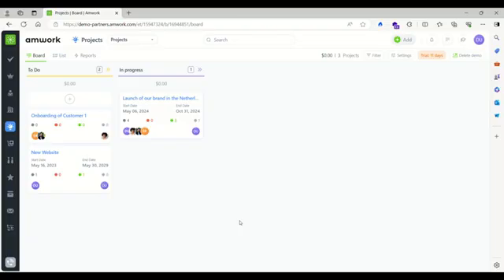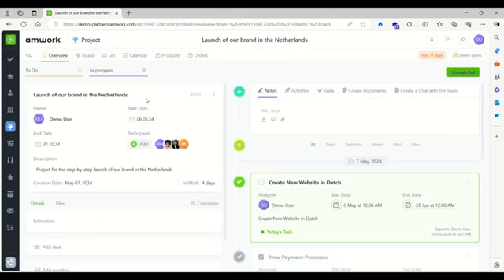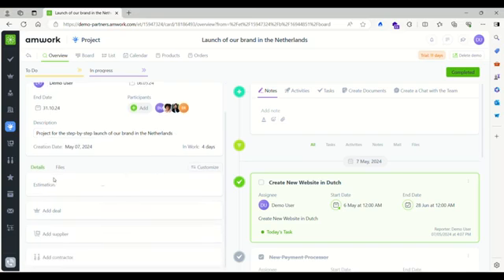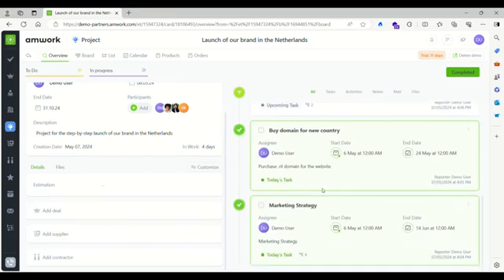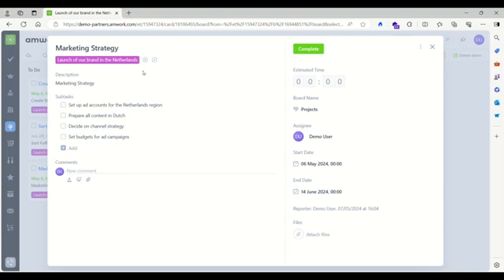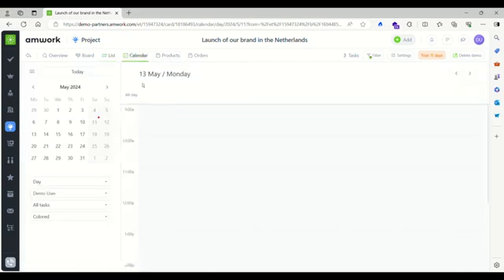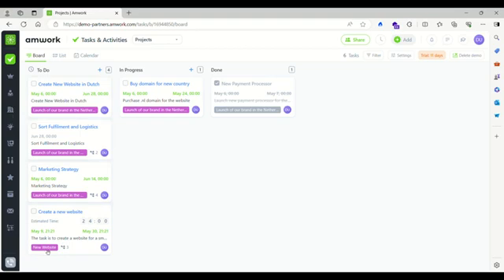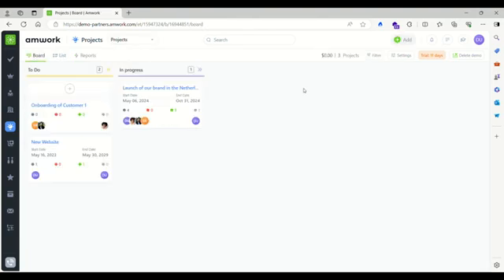Amwork Appsumo Lifetime Deal: All-in-One CRM, Project, Task, and Sales Pipeline Management Platform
**Amwork Overview**: What exactly is Amwork? Get an in-depth look at this comprehensive platform that helps you manage your CRM, projects, tasks, and sales pipelines all in one place.
**Appsumo Lifetime Deal**: We’ll dive into the benefits of this lifetime offer on Appsumo, explain the savings, and show you why this is the perfect time to grab this deal.
**Key Features of Amwork**: Discover how Amwork integrates project management, CRM functionalities, task tracking, and sales pipeline management in a single, user-friendly interface.
**How to Use Amwork**: Learn how to set up and optimize your Amwork account to handle multiple aspects of your business, from customer relationship management to closing deals faster.
**Pros & Cons**: We break down the best features of Amwork, along with some areas where it could improve, giving you a balanced perspective on the tool.

### ⚙️ **Why Amwork is a Must-Have for Your Business**
Amwork is built to cater to businesses of all sizes, offering a suite of tools that simplify managing customers, projects, tasks, and sales. By combining CRM, task management, and project management, Amwork ensures that you have a centralized platform for all your business processes.

Whether you’re leading a small business or managing a larger team, Amwork can help you boost productivity, close deals more efficiently, and keep your tasks on track.

### 🚀 **Simplify Your Workflow with Amwork**
Managing various aspects of a business can be overwhelming, but with Amwork, you can manage it all from one platform. From tracking customer relationships to handling project deadlines, Amwork’s intuitive interface ensures you stay organized and productive.

The platform’s built-in CRM lets you manage customer interactions seamlessly, while the project and task management tools help you monitor progress and meet deadlines.

### ⭐ **Why You Shouldn’t Miss Out on This Appsumo Deal**
With the **Amwork Appsumo Lifetime Deal**, you’ll get access to powerful business tools at a fraction of the cost. Don’t miss this chance to supercharge your productivity!

If this review helped you, don’t forget to **like** the video, **subscribe** to our channel, and **share** it with others who might benefit from an all-in-one business management platform like Amwork!